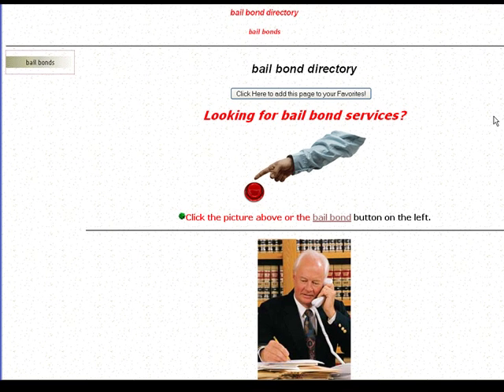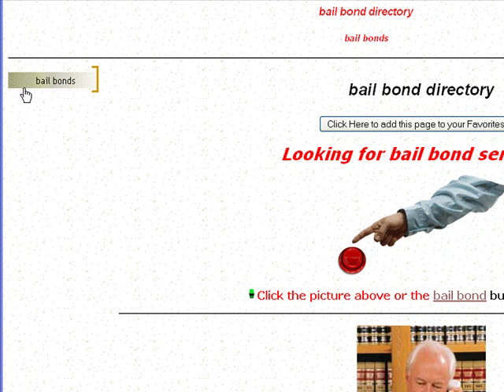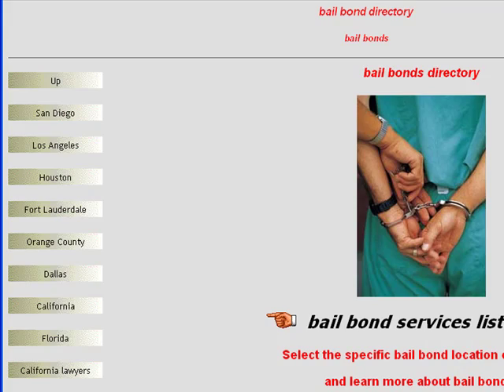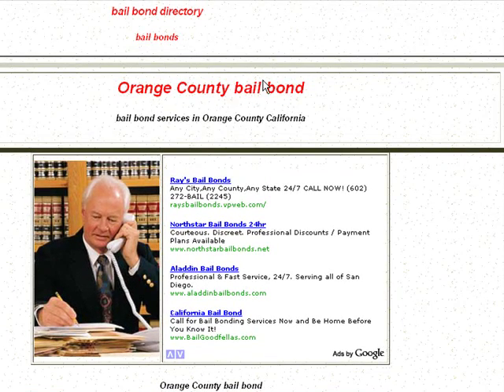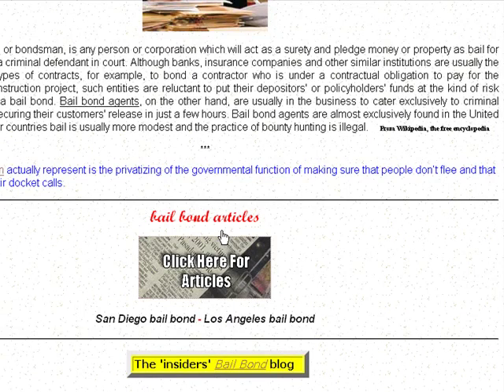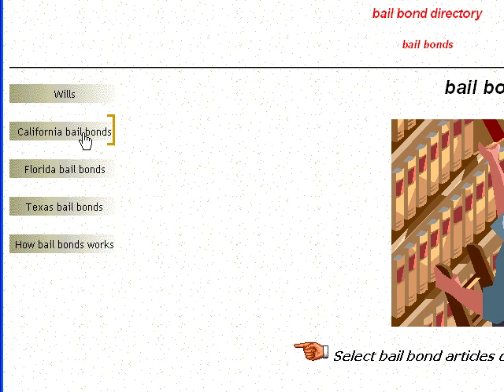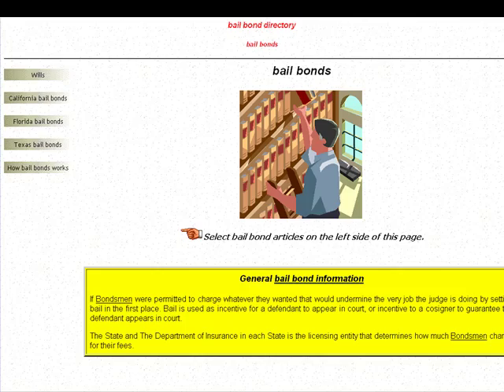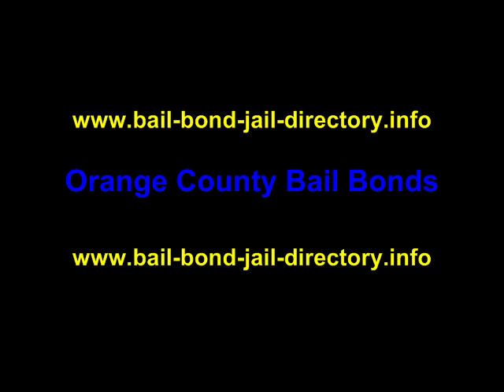Orange County Bail Bonds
Orange County Bail Bonds directory. Locate a Orange County bail bondsman. Plus articles about the California bail bond process.

No need to leave a loved one in jail.

Orange County Bail Bonds plus other California city bail bond services listed.